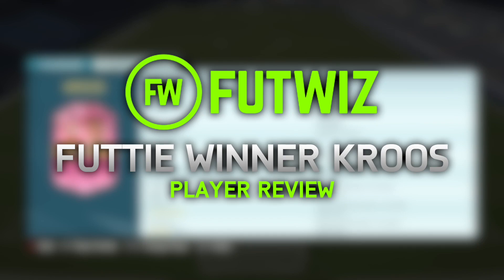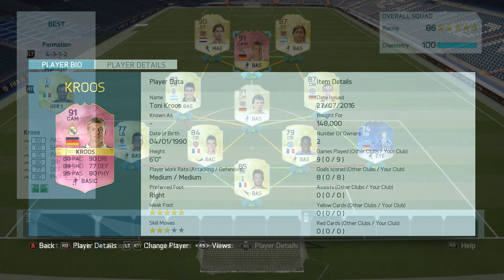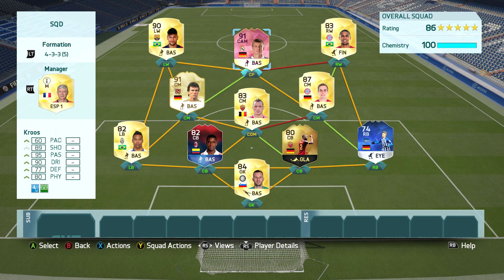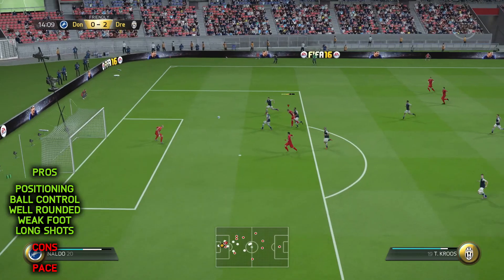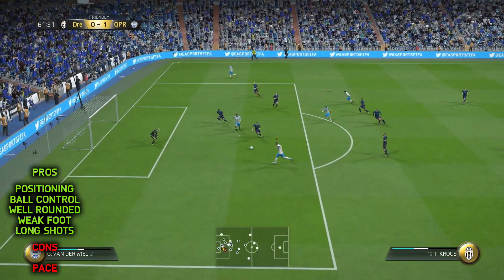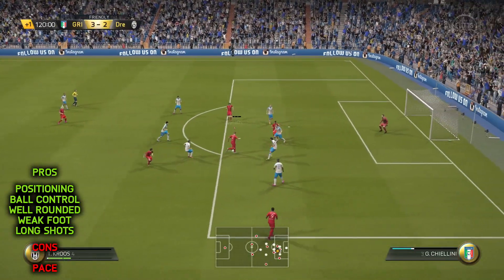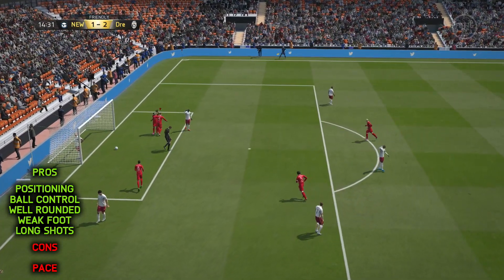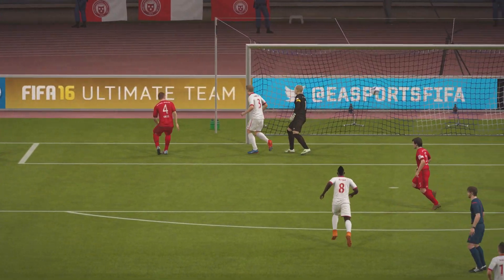FUTTIES WINNER KROOS (91) *MIDFIELD MAESTRO* PLAYER REVIEW (FIFA 16 ULTIMATE TEAM)